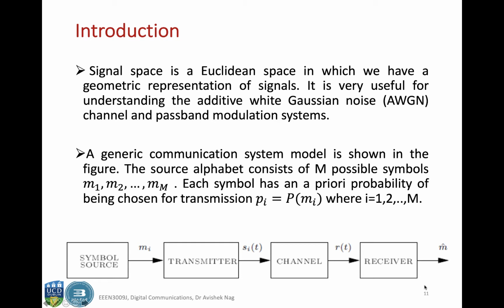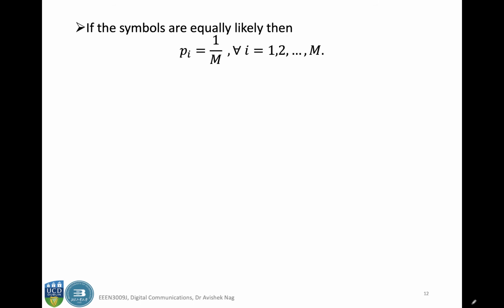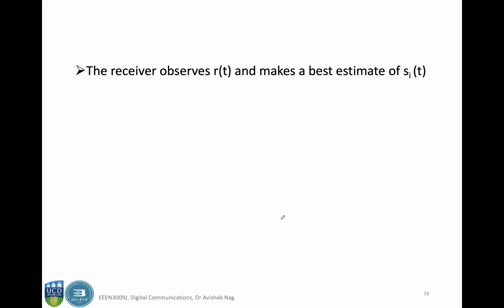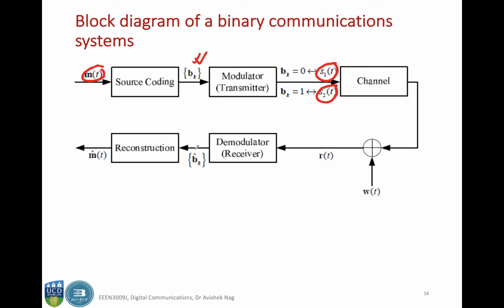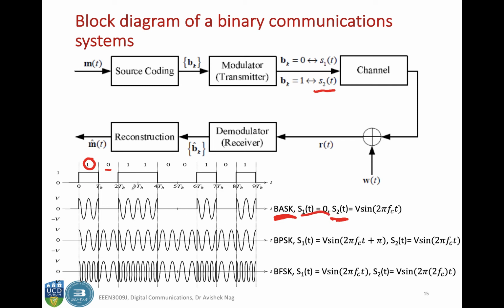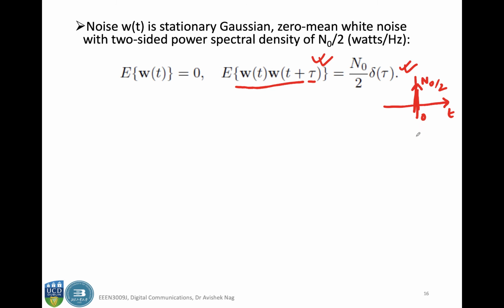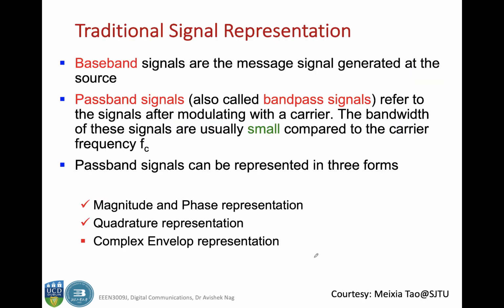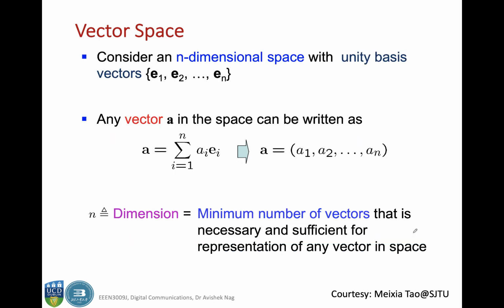digital_com_6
Table of Contents:

00:09 - Signal Space Analysis
00:25 - Introduction
05:13 -
09:51 -
13:00 - Block diagram of a binary communications systems
16:40 - Block diagram of a binary communications systems
22:31 -
28:12 - Traditional Signal Representation
28:42 - Magnitude and Phase Representation
29:35 - Quadrature or I/Q Representation
30:02 - Magnitude and Phase Representation
31:55 - Quadrature or I/Q Representation
32:57 - Vector Space
32:59 - Quadrature or I/Q Representation